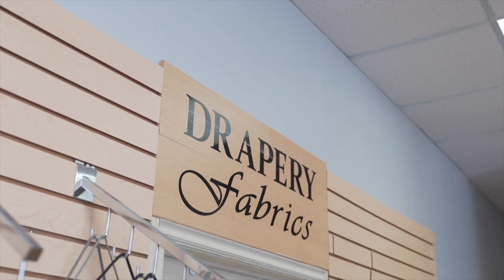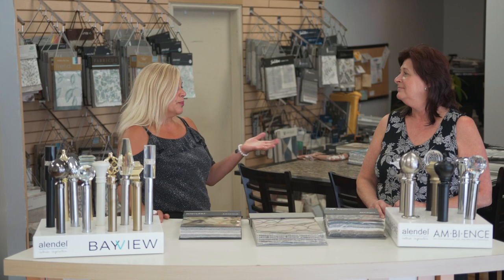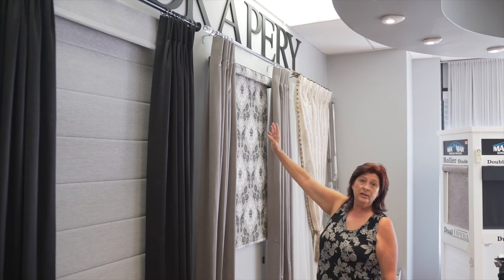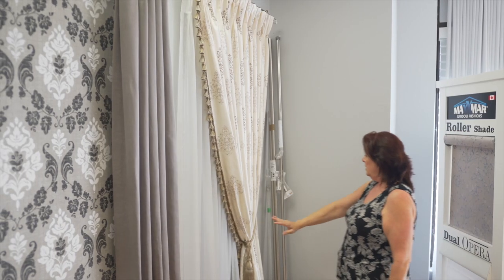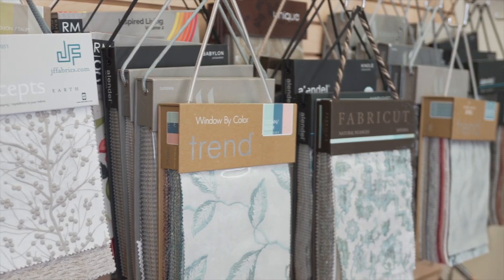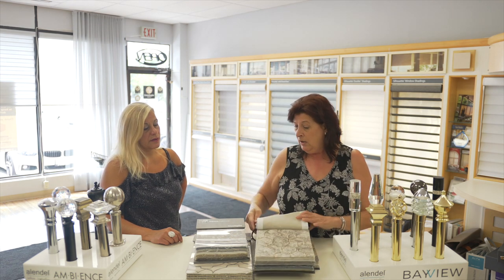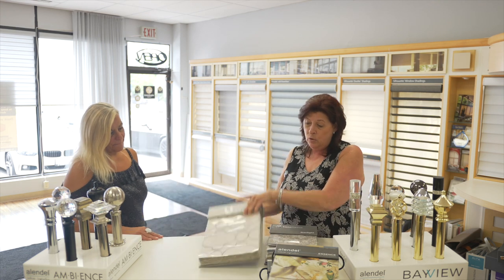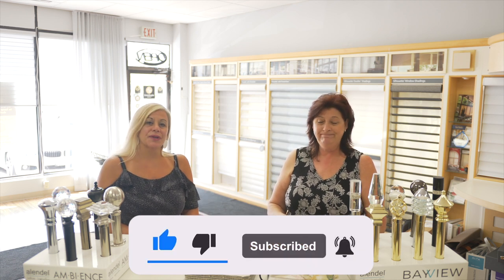Custom Drapery At Sun Shades Window Fashions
At Sun Shades Window Fashions, our team of experts are here to help you choose the perfect treatments for your home! Watch as we review a number of different drapery options we have available across our 6 GTA locations, along with headers and other customizations you can add to the treatment of your choice!

If you have been looking to upgrade your indoor window treatments, and drapery feels right for your space, this is the perfect intro to just a few of many options we have at Sun Shades Window Fashions.

For a free quote on any of the drapery options we highlighted in this video, visit this

Be sure to follow us on all of our social channels to stay up to date on all things Sun Shades!